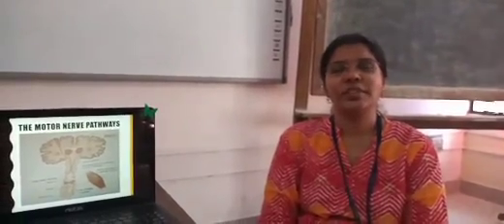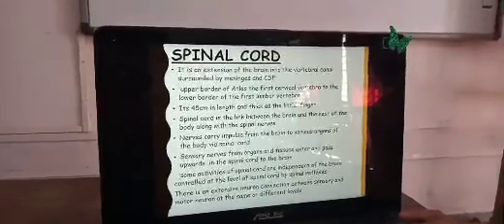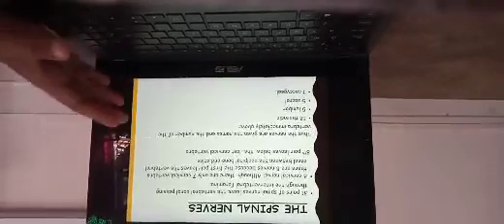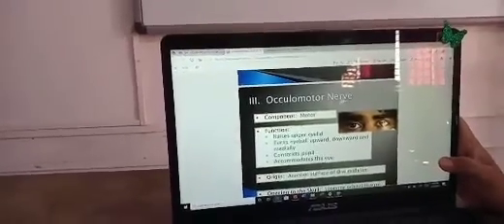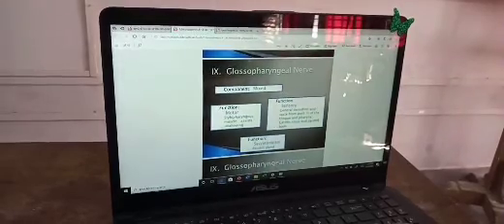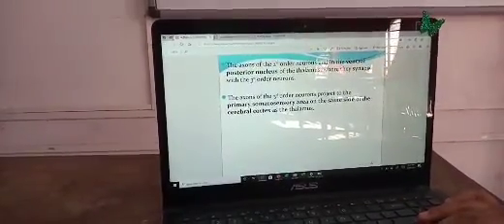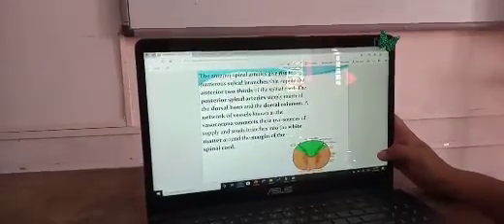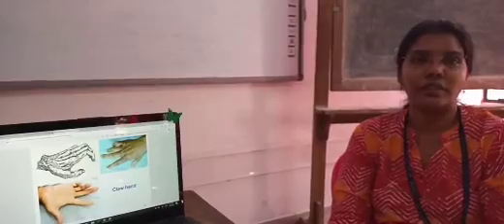Nervous system 3 Motor pathways, cranial nerves, peripheral nerves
This video contains various aspects of the Nervous system anatomy. This is the third in the series of lectures on nervous system anatomy. The contents of this video includes Motor pathways, cranial nerves and peripheral nerves. This is relevant for all allied health students.